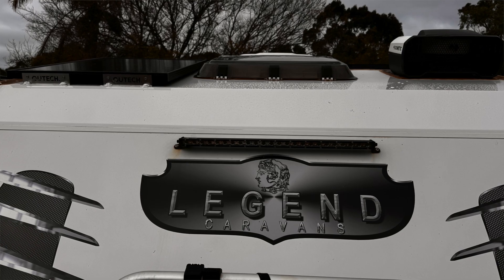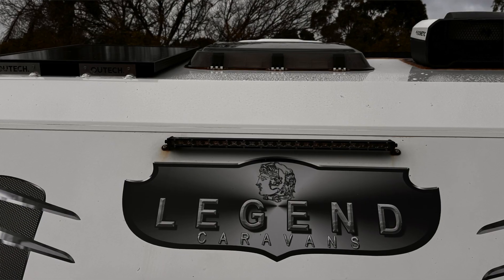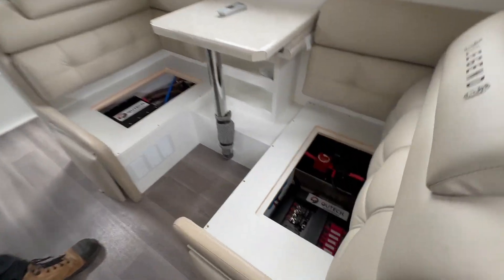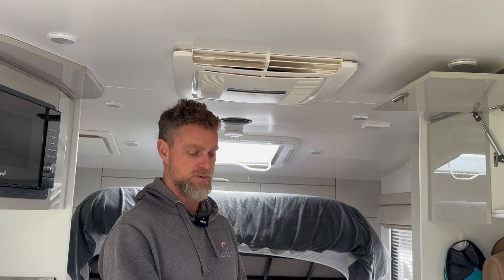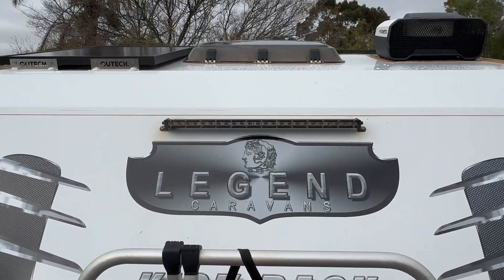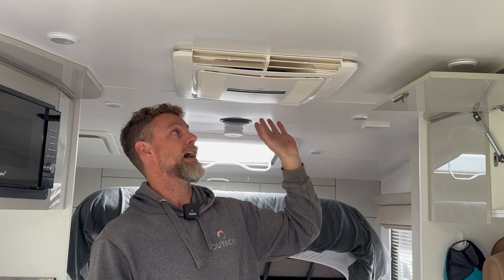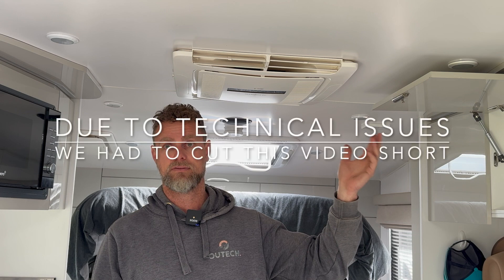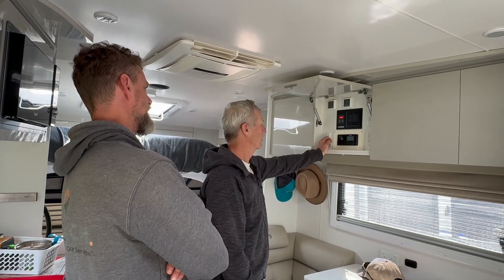Legend Caravans Kickback 12v Power Setup - KEEP, DITCH OR ADD?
🔋 Outech OffGrid's Latest 12V Power System Upgrade in a Legend Caravan Kickback 2019 🔋
Join us as we rebuild Richard's Legend Caravan Kickback 2019 with an Outech OFFGrid Power Package - 12V power system upgrade!

🧑 🚐Richard wanted to boost his off-grid capacity and ensure compliance with the latest lithium battery standards. After a previous upgrade attempt fell short, he turned to us for a reliable and powerful solution for extended camping trips.

 ⏮️ Before: Despite having quality components from Enerdrive and Victron, the system was riddled with significant flaws, lacking both effectiveness and reliability.

 🎓 After: Learn how we rework the setup with an Enerdrive 2600W Inverter, an Australian made 410Ah lithium caravan battery by Lifetek, 1100W of solar power, multiple Victron MPPT Solar Regulators, DC and AC Chargers and a Simarine Pico Battery Management System.

🔄  CARAVAN POWER SYSTEMS BY OUTECH OFF GRID -WHERE DESIGN AND EXPERIENCE MAKES A DIFFERENCE!

Off-GridCaravan 🚐
# High-SpeedInternetforCaravans 🌐
Off-GridCamping 🏕️

Outech Offgrid - When MORE than standard matters:
 ✅5 year Warranty on RV Recommended Lithium Batteries
 ✅Compliant to AS/NZS3001.2:2022

✍️Qualified Electrician
✍️EC14408 | MRB9303
✅Electrical Safety Certificate issued by Outech Electrical Contractors Licence (not outsourced),
QT001470